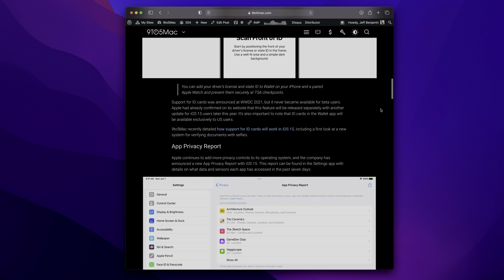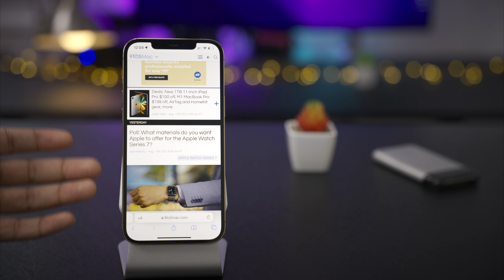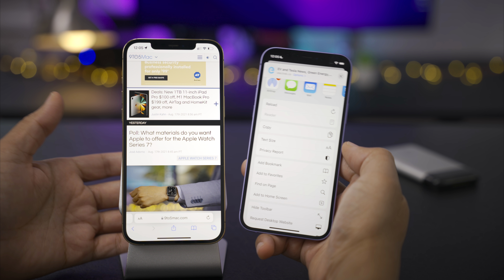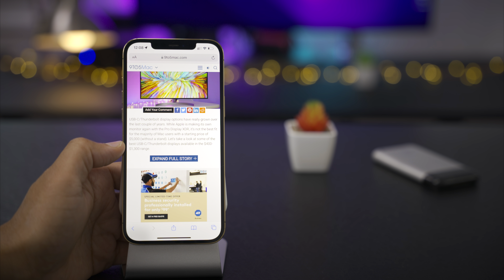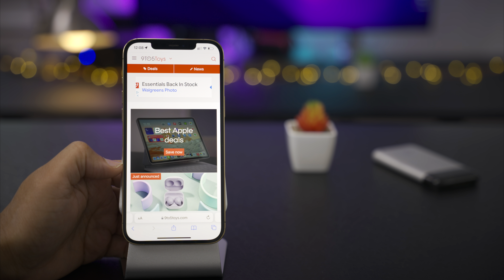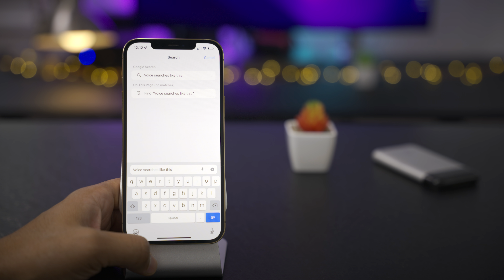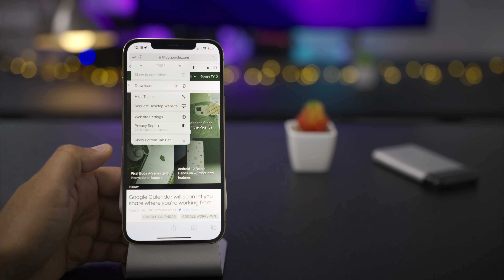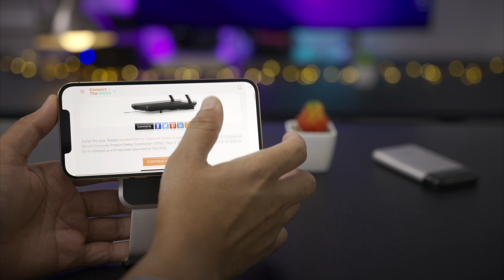iOS 15 beta 6 changes and features - No SharePlay + Safari Tweaks AGAIN!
SharePlay goes away in iOS 15 beta 6, and lots of new and improved Safari tweaks and refinements. What are your thoughts on SharePlay's absence, and the updated Safari?